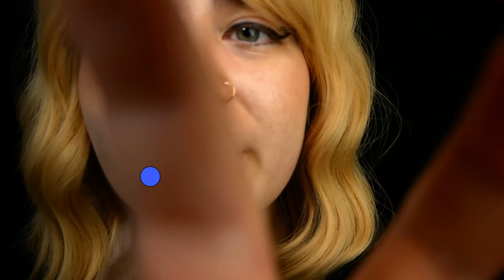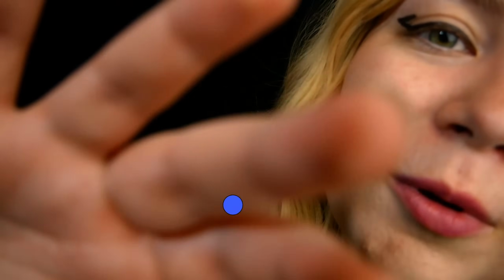Sci-Fi Eye Testing Center: Full Vision Assessment & Eye Examination 🩺 ASMR Medical RP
We will be testing your visual acuity, pupillary response, eye motility, color vision, attention, accommodation reflex, identification ability, and peripheral fields as part of a full vision assessment and complete eye exam. We'll use both 'manual' eye tests, as well as eye testing 'programs' to properly assess your eyes' ability to move, see, and carry sensory information to the brain.

Welcome to the Testing Center ~ 00:00 – 02:29
Explaining the Exam Process ~ 02:29 – 04:56
Visual Acuity Testing Program ~ 04:56 – 08:57
Pupillary Response & Swinging Light Tests w/ Penlight ~ 08:57 – 11:37
Direct/Consensual Response Test ~ 11:37 – 12:50
Follow the Light & Accommodation Reflex Test ~ 12:50 – 16:04
Follow the Dot Program ~ 16:04 – 19:19
Don't Focus on Me (Distraction w/ Air Tracing & Hand Movements) ~ 19:19 – 22:47
Accommodation Reflex Testing Program ~ 22:47 – 26:02
Adding in Distraction (Air Tracing, Hand Movements) ~ 26:02 -29:54
Color Identification Program ~ 29:54 – 32:37
Shape Identification Program ~ 32:37 – 34:49
Picture & Color Identification Program ~ 34:49 – 37:37
Peripheral Fields Testing Program ~ 37:37 – 39:58
Cover Test for Peripheral Fields ~ 39:58 – 43:42
Reviewing Your Exam Results ~ 43:42 – 45:20
Wrapping up the Testing ~ 45:20 - 46:45

Triggers include: soft speaking, whispering, typing, eye examination, eye chart reading, light triggers, follow the light, direct/consensual response test, accommodation reflex test, don't focus on ___, air tracing, hand movements, color vision testing, identification testing, peripheral fields testing, inaudible whispering, and sci-fi ambient background sound.

Attributions:
''Energy shield' by Eevan on Freesound under a Creative Commons 0 License

xx Calliope

❥ What Is ASMR? From Oxford Languages: "a feeling of well-being combined with a tingling sensation in the scalp and down the back of the neck, as experienced by some people in response to a specific gentle stimulus, often a particular sound. 'ASMR is triggered by things like whispering voices, paper tearing, and scalp massage.'"

❥ My equipment:
Audio Recording – Rode NT1-A Microphones with Zoom H4N Recorder

❥ Have a whale of a day and a good rest of your night! :)